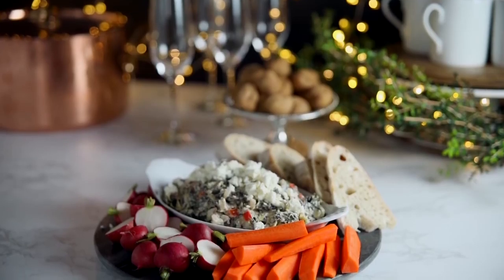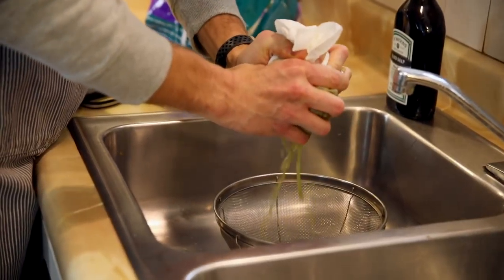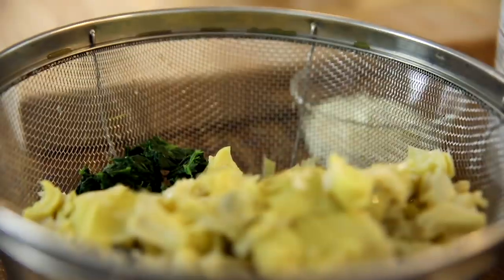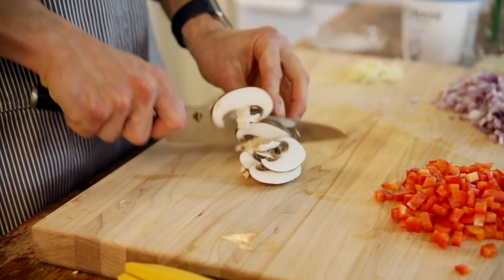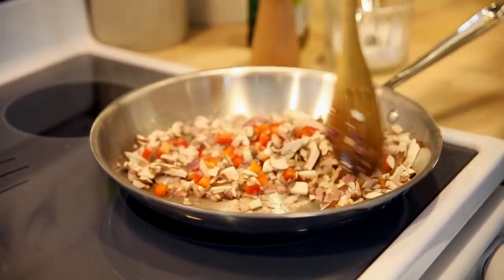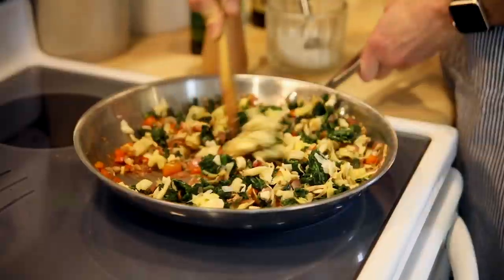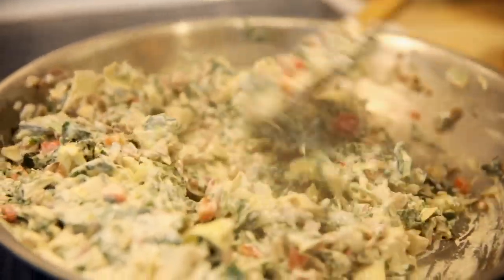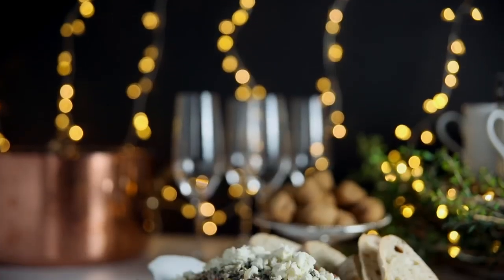Spinach Artichoke Dip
When it's time for an appetizer, this spinach artichoke dip is the answer! Whether served with fresh vegetables or crusty bread, it's a deliciously creamy recipe. It's not exclusive to the holiday season, but I do love to serve it during that time, or any party time!

INGREDIENTS

- 2 tablespoons olive oil
- 1 cup diced red onion
- 1 teaspoon salt
- 1 teaspoon black pepper
- 3 cloves minced garlic
- 1/4 cup diced red pepper
- 8 ounces Cremini mushrooms, diced
- 1 tablespoon lemon juice
- 1 tablespoon Worcestershire sauce
- 16 ounces drained artichoke hearts
- 16 ounces frozen spinach, thawed and squeezed dry
- 1 3/4 cup Greek yogurt
- 1/4 cup mayonnaise

INSTRUCTIONS

Drain thawed spinach and squeeze. Dry set aside with drained and chopped artichoke hearts.

Prepare onion, garlic, pepper, and mushrooms.

Add oil to a large skillet over medium-high heat. Once oil is heated, add onion, salt, and pepper and sauté until translucent, 3-5 minutes.

Add garlic and red pepper and mushrooms. Continue to sauté until mushrooms have released and cooked off their liquid, 5 minutes.

Add lemon juice and Worcestershire sauce. Cook about one minute.

Add prepared spinach and artichokes and stir to break up any large pieces. Taste and adjust for seasoning.

Add yogurt and mayonnaise and stir until incorporated. At this point, the dip can be cooled and chilled for up to one week or served immediately.